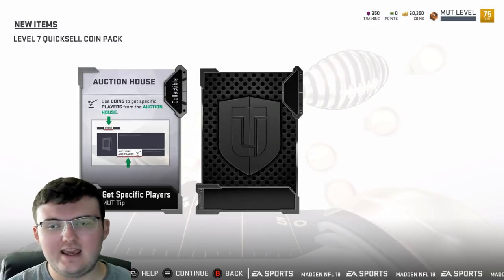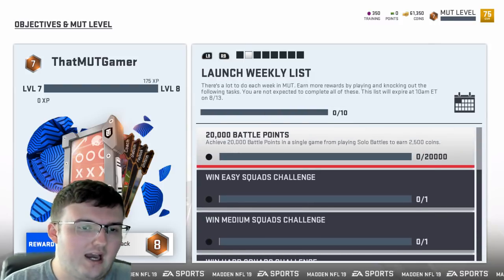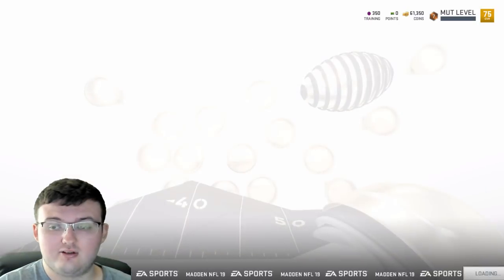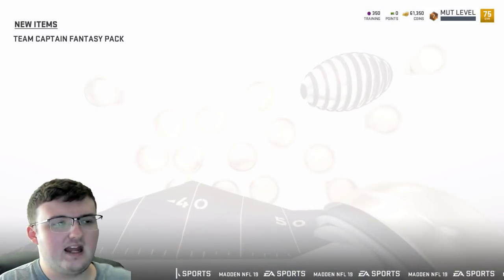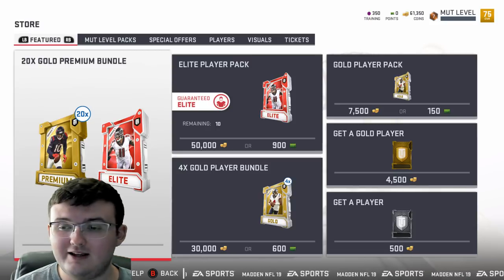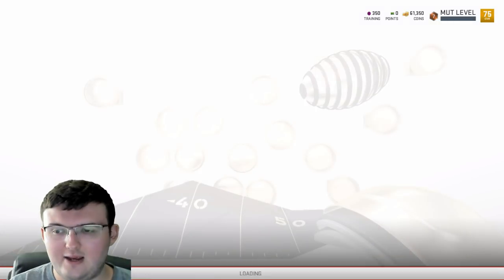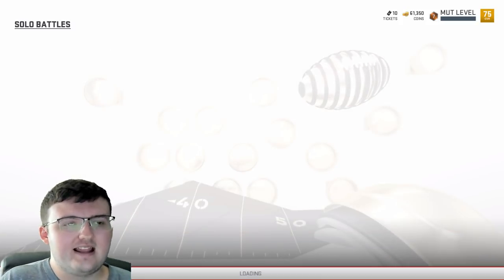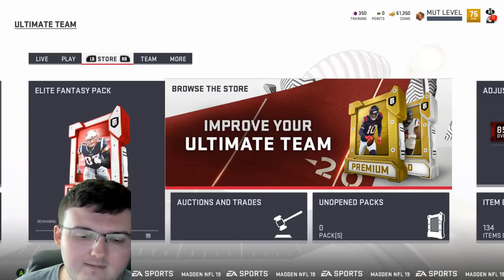HOW TO MAKE COINS DAY ONE OF MUT 19! BEST COIN MAKING METHODS!| MADDEN 19 ULTIMATE TEAM COIN METHODS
Current G.O.A.T List:

➤ natedoggwilbur
➤ Ryan The Snatcher
➤ Cain Mack
➤ Royce Martin
➤ Adam
➤ PJ SASKODFFDDF
➤ Alfred
➤ HUNTLEY